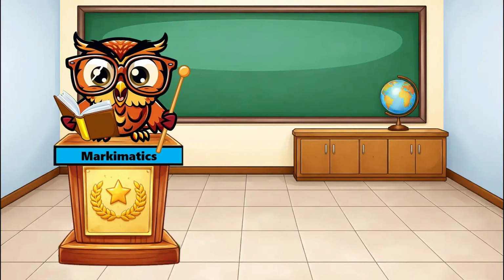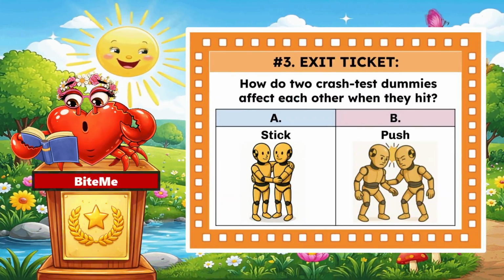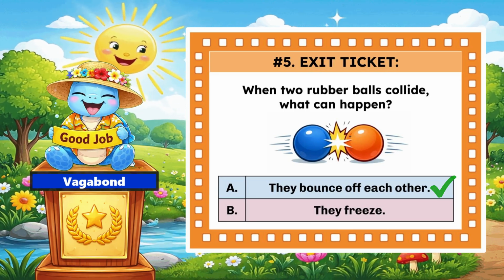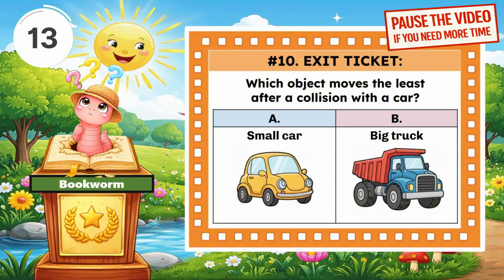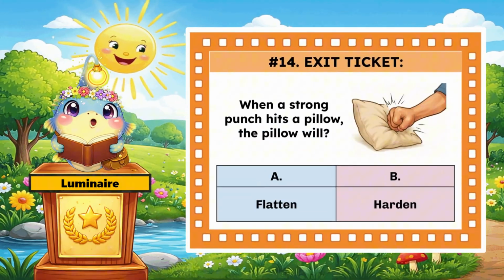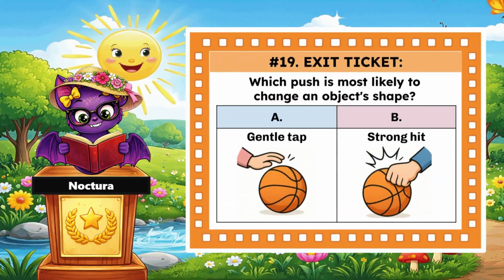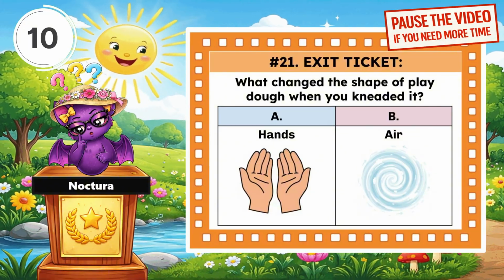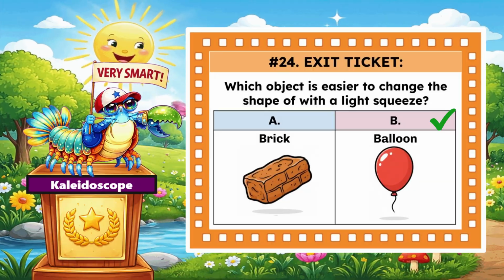TEKS Science 2nd Grade - 2.7A: Pushes, Collisions, and Shapes (Exit Ticket)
𝐓𝐡𝐢𝐬 𝐥𝐞𝐬𝐬𝐨𝐧 𝐢𝐬 𝐚𝐥𝐢𝐠𝐧𝐞𝐝 𝐰𝐢𝐭𝐡 𝐓𝐄𝐊𝐒 - 𝐒𝐜𝐢𝐞𝐧𝐜𝐞 𝟐𝐧𝐝 𝐆𝐫𝐚𝐝𝐞
TEKS Science 2.7A: Explain how objects push on each other and may change shape when they touch or collide;